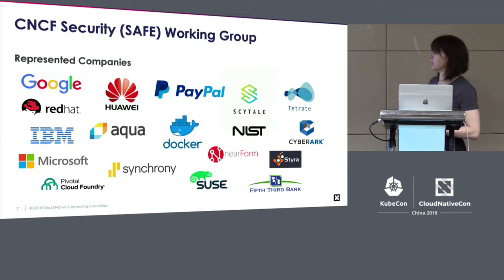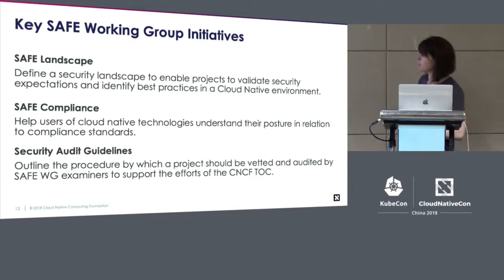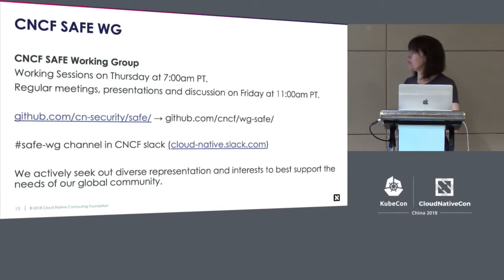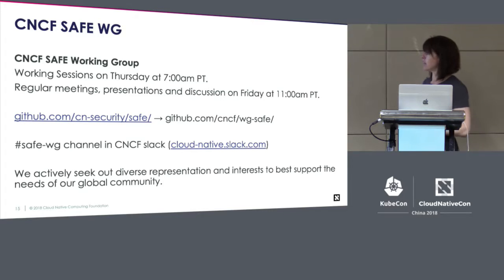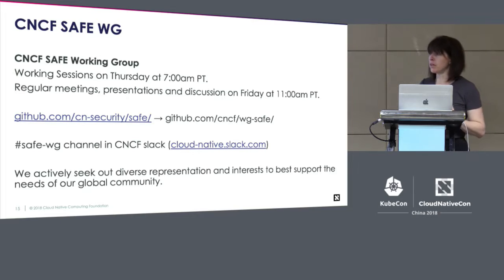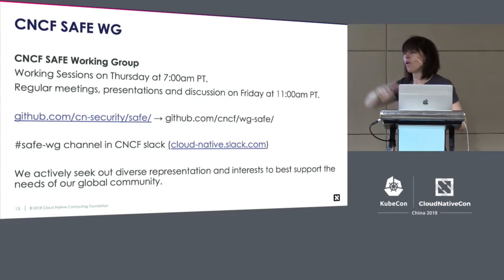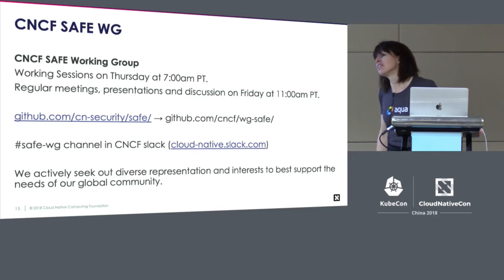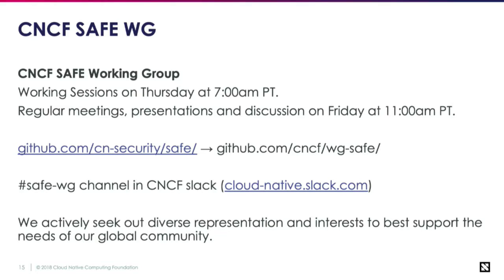Intro: SAFE (A Cloud Native Security Working Group) - Liz Rice, Aqua Security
“Cloud Native” is open source cloud computing for applications — a complete trusted toolkit for modern architectures (CNCF presentation). There are multiple proposed projects which address key parts of the problem of providing access controls and addressing safety concerns. Each of these adds value, yet for these technical solutions to be capable of working well together and manageable to operate they will need a minimal shared context of what defines a secure system architecture.